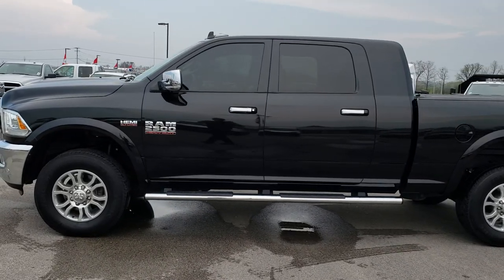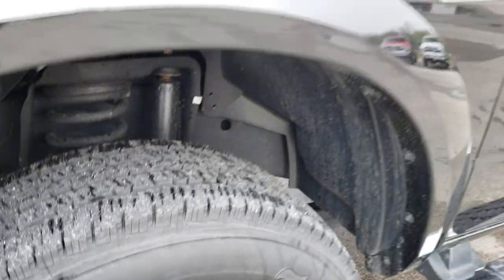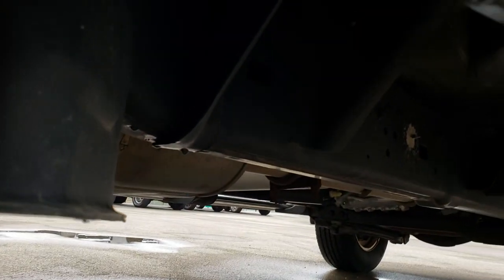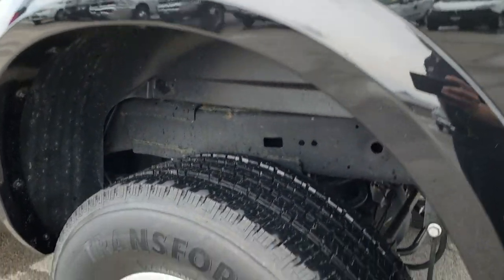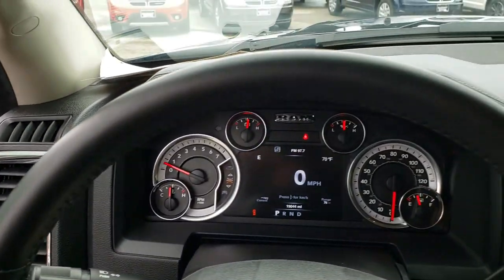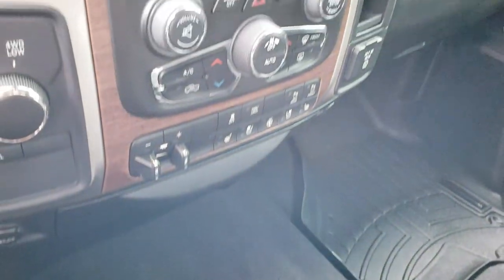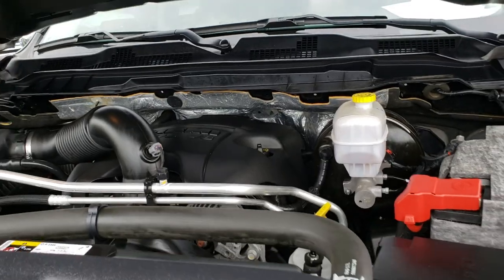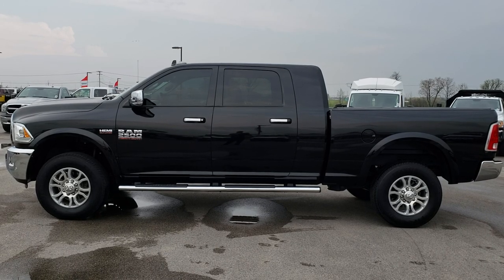2016 RAM 2500 MEGACAB HEMI MEGA CAB FOND DU LAC WISCONSIN $44,499 SOLD! 9538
STOCK: 9538
PRICE: $44,499
MILES: 19,033
MAKE: RAM
MODEL: 2500
VIN: 3C6TR5NT2GG268970
LOCATION: FOND DU LAC OSHKOSH WISCONSIN, 54937 TRUCKS ON 41

1 OWNER! CLEAN TITLE HISTORY! 5.7 Liter OHV V8 Hemi Engine, 383 Horsepower, Mega Cab Full Four Door Crew Cab Megacab, Short Box 6 1/2 Foot Shortbox, Laramie Package, 6 Speed Automatic Transmission with Optional Manual Tap Shift, Turn Dial 4x4 Four Wheel Drive 4WD, Factory GPS Navigation System, Reverse Backup Camera Rearview Camera, Non Smoker, Dual Power Air Conditioned Ventilated and Heated Seats, Black Ebony Leather Seats, Memory Driver's Seat, 40/20/40 Split Front Bench Seating with Center Seat Hidden Storage Compartment, Full Bakflip Fold Up Tonneau Cover, Towing Package with Receiver Trailer Hitch, Wiring and Transmission Cooler Tow Package, Factory Brake Controller, Heated Power Fold-in Power Mirrors with Built-in Directional Signals, Electronic Stability Control Traction Control ESC, Firestone Transforce HT LT275/70 R17 Tires, Painted Aluminum Rims Premium Wheels, Four Wheel Disc Brakes, Factory Chromed Stepbars, Weathertech Bedmat, Bedrail Covers, Clearance Lights, Fog Lights, LED Running Lights, Projector Lamp Headlights, Sonar with Front and Rear Bumper Sensors, Locking Tailgate, Chrome Trimmed Grill, Chrome Trimmed Mirrors, Fender Flares, AM / FM Radio Tuner, Sirius/XM Satellite Radio Capabilities Sirius / XM, Uconnect 8.4AN System 8.4 Inch Touchscreen with AM/FM/BT/ACCESS/NAV, 7-Inch Multi-View Display, Alpine Premium Audio Sound System, 911 Assist System, U Connect Hands Free Bluetooth Hands-Free Phone System Blue Tooth, Auxiliary MP3 Jack Portable Audio Connection, SD Card Slot, USB Jack Portable Audio Connection, Keyless Entry with Factory Remote Start, Power Sliding Rear Window, Adjustable Height Seatbelts, Driver and Passenger Front Air Bags, L.A.T.C.H. Child Safety System, Side Curtain Air Bags SRS Safety Restraint System, Heated Steering Wheel Multi-Function Steering Wheel Controls, Homelink System with Three Programmable Buttons for Garage Doors, Lighting Systems & Security Systems, Compass, Outside Temperature Display and Mileage Display, Dual Multi-Zone Climate Control , Weathertech Floormats, Woodgrain Dash And Door Trim, Air Conditioning AC, Cruise Control, Power Locks, Power Windows, Tilt Steering Wheel, Automatic Headlights Autolamp, 115V / 150W Auxiliary Power Outlet, 3 Year / 36,000 Mile Remaining Factory Bumper to Bumper Warranty, Whichever comes first, 5 Year / 60,000 Mile Remaining Powertrain Factory Warranty, Whichever comes first, Brilliant Black Crystal Pearlcoat, ONE OWNER! CLEAN AUTOCHECK! Very very clean inside and out! This is the one! Make your move before this super clean 4wd is gone!

STOCK: 9538
PRICE: $44,499
MILES: 19,033
MAKE: RAM
MODEL: 2500
VIN: 3C6TR5NT2GG268970